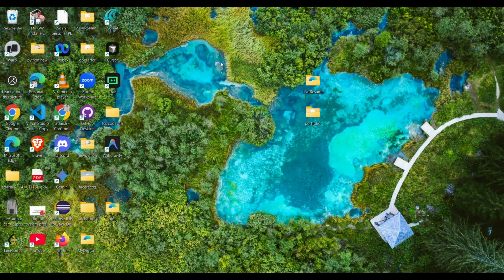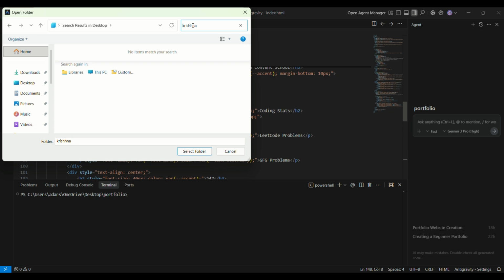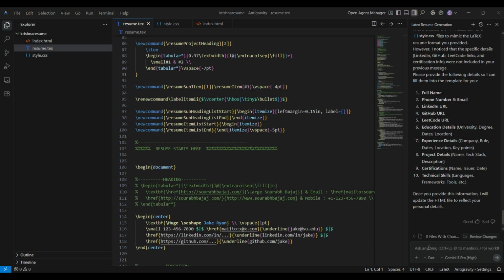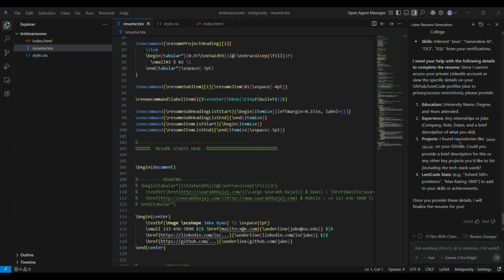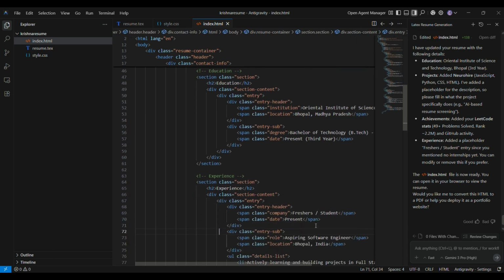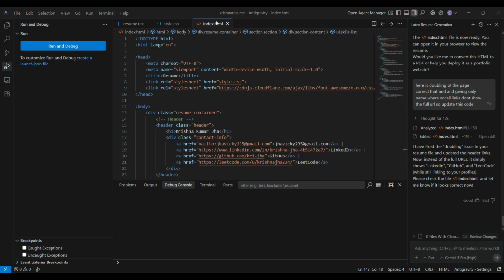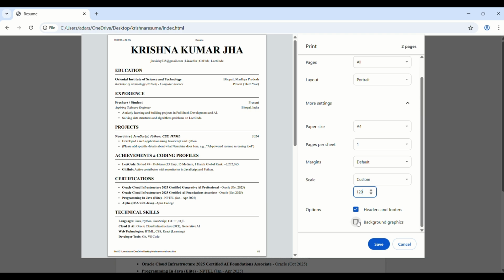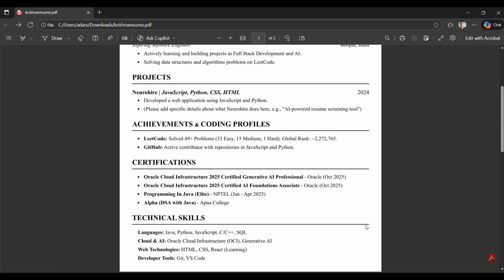How can we make resume in 5-10 min || RESUME MAKING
Video Title: Build a Professional Resume in Minutes with Antigravity AI 🚀 (Free LaTeX Template Included!)

Description:

In this video, I demonstrate how to build a professional, ATS-friendly resume using Antigravity, the powerful AI coding assistant from Google DeepMind.

Watch as we take a classic LaTeX resume format and customize it with real-world details, certifications, and project links—all in a matter of minutes! Whether you're a student or a professional, having a clean, readable resume is key to landing interviews.

📂 Get the Resume Template: I've provided the exact LaTeX (
resume.tex
) code used in this video. You can access it, copy the code, and simply replace my details with yours!

How to use:

Click the link above.
Copy the code from
resume.tex